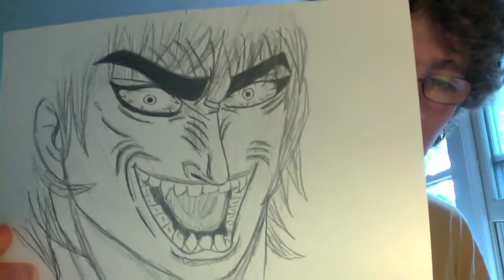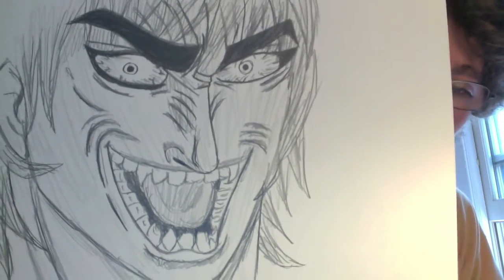Fan Art: Part 8 Toriko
My Toriko fan art.
What is your favorite piece I showed in this video?